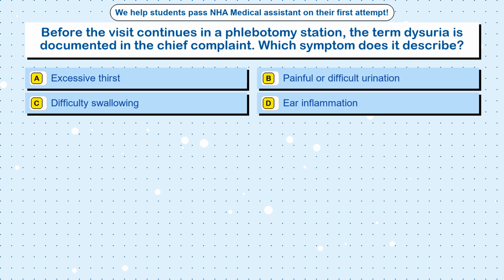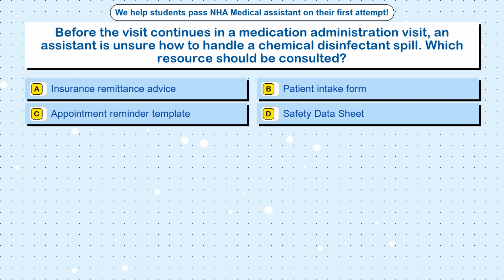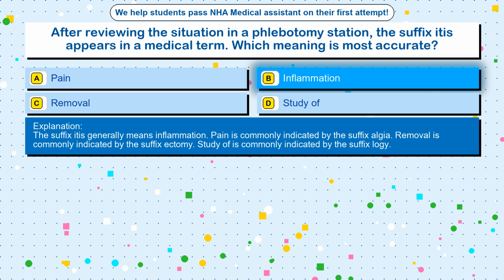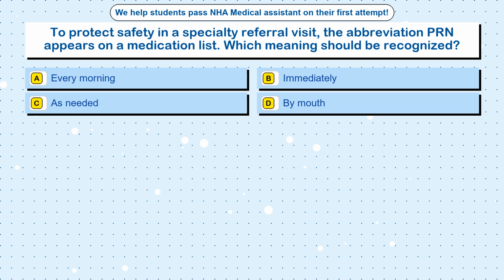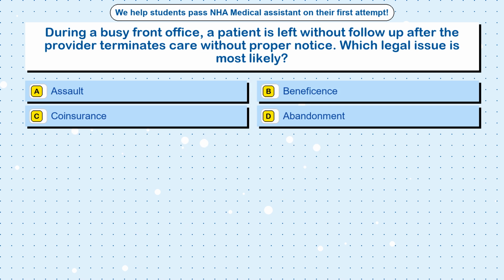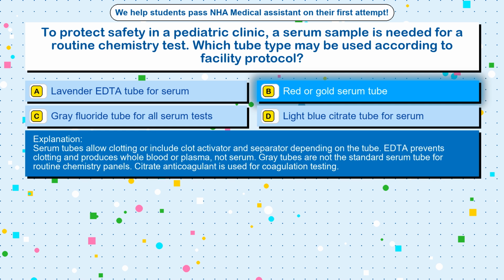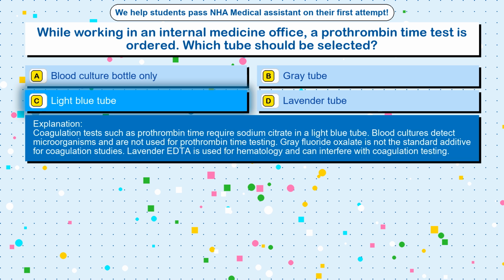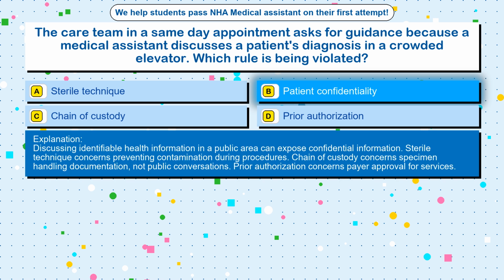How to Answer Tricky NHA Medical Assistant Exam Questions